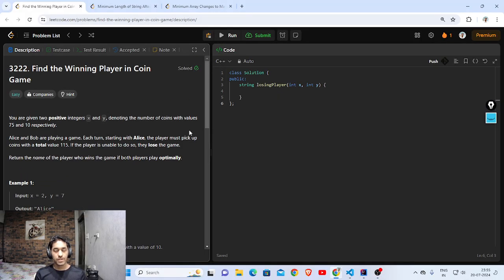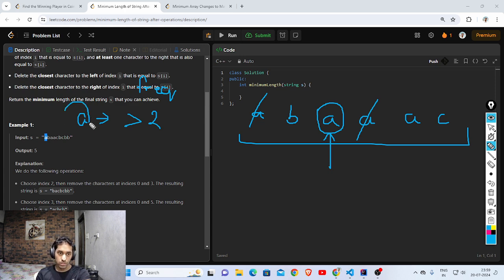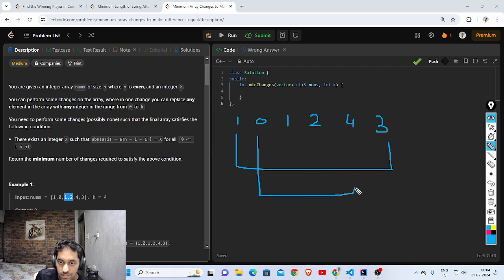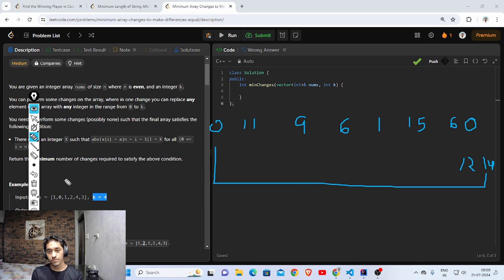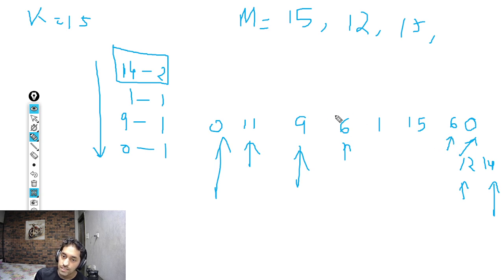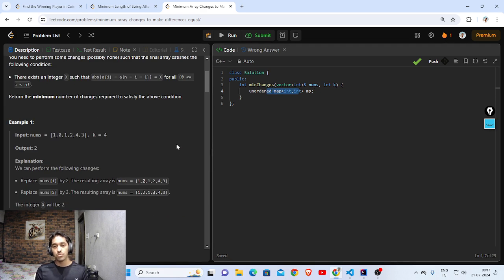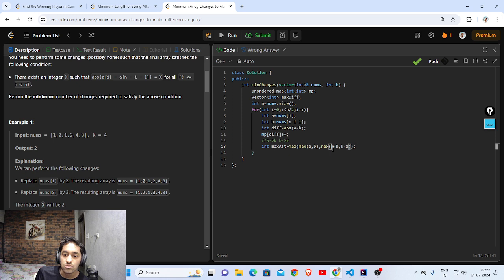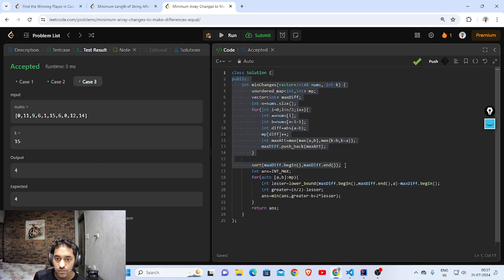Biweekly Contest 135 | First 3 Problems | 3222, 3223 and 3224 | Leetcode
3222. Find the Winning Player in Coin Game

3223. Minimum Length of String After Operations

3224. Minimum Array Changes to Make Differences Equal